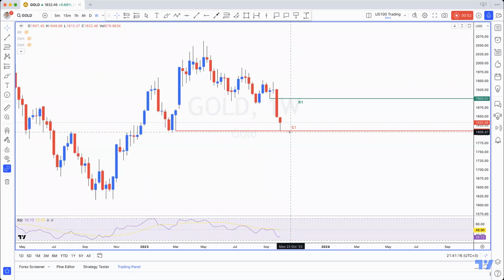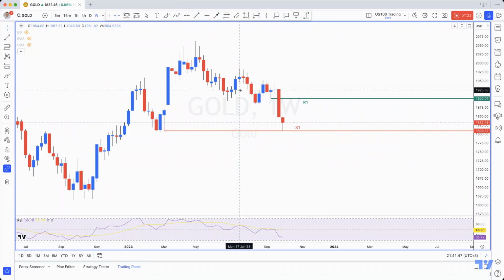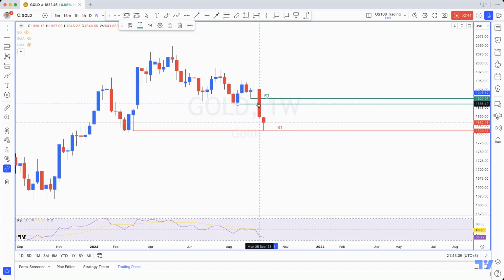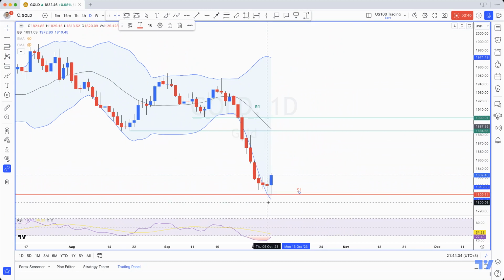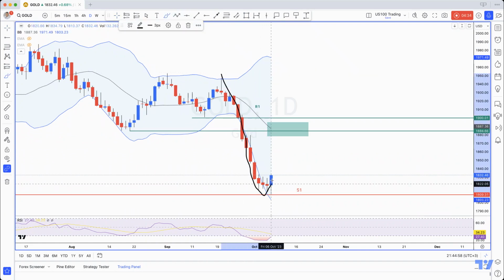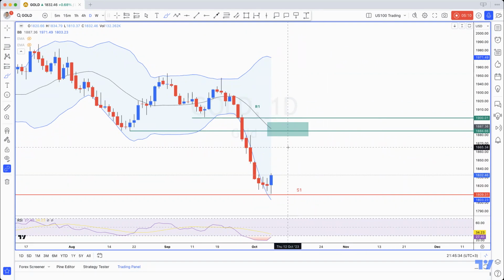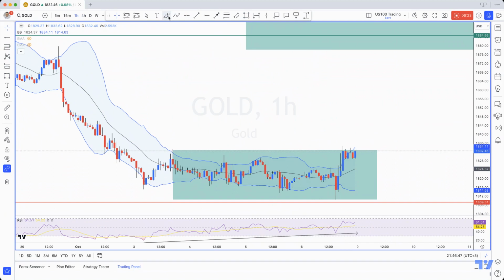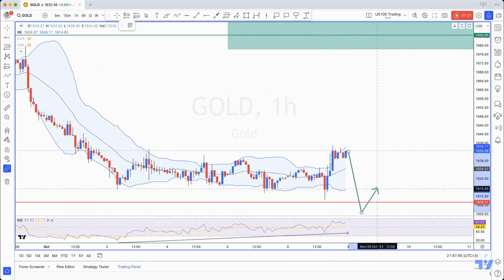GOLD Top Down Analysis- What you Need To Know For This Week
Starting from the Weekly chart we analyse how Gold behaves and what to expected moving into next trading week.
I believe good opportunities will arise  if we break above the Hourly resistance i talk on video.